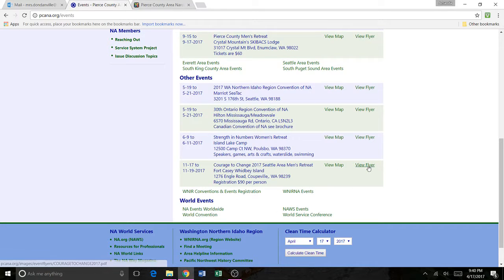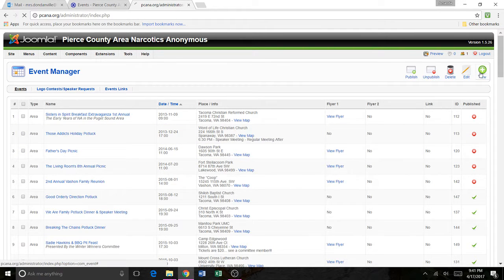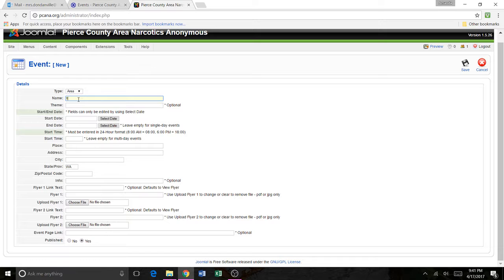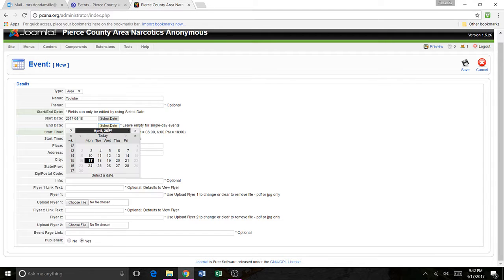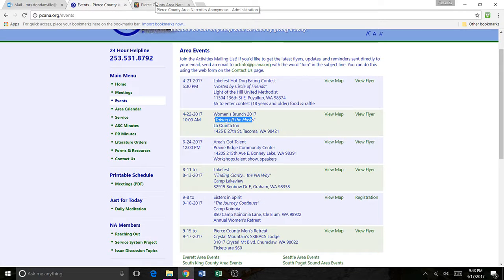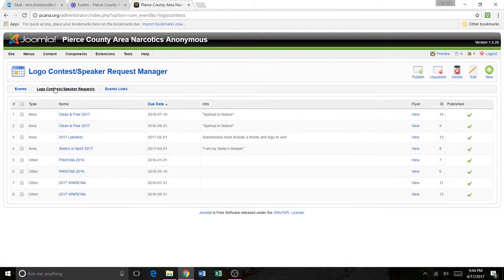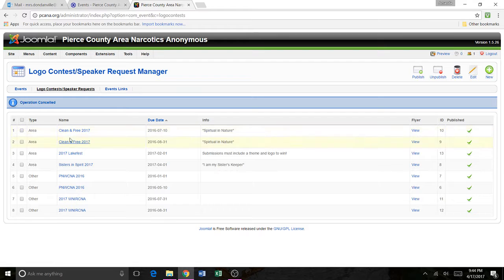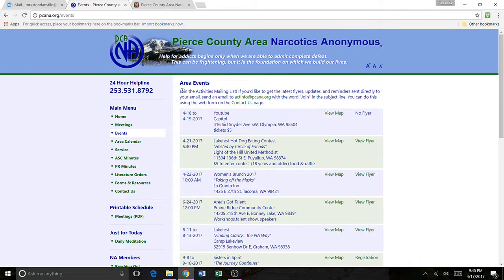Creating and Editing Events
This video demonstrates the ways to create, edit and remove events on your website.